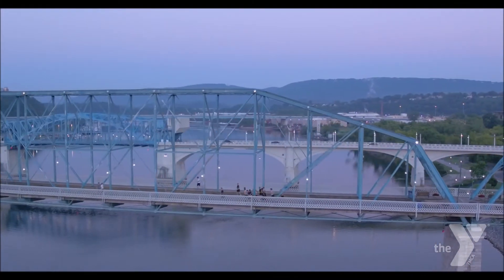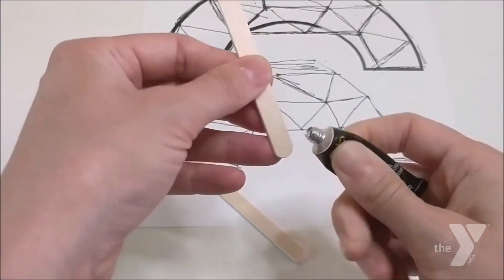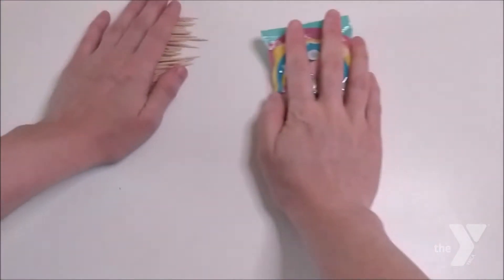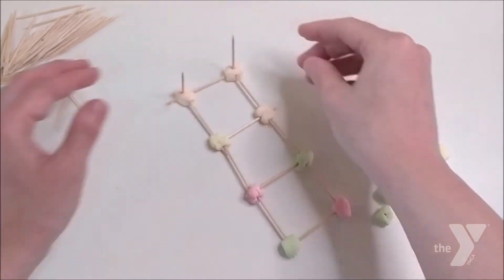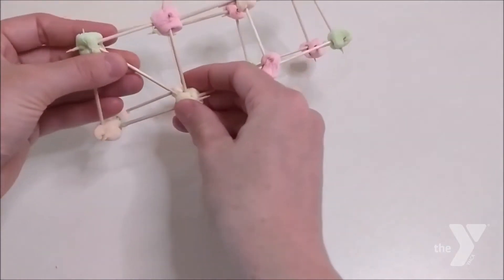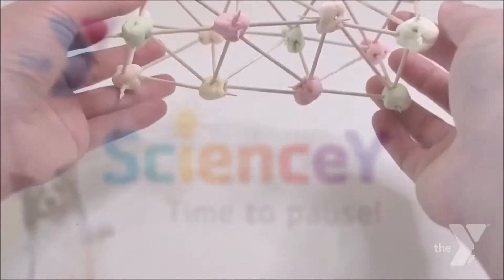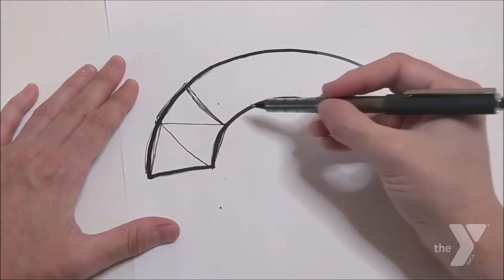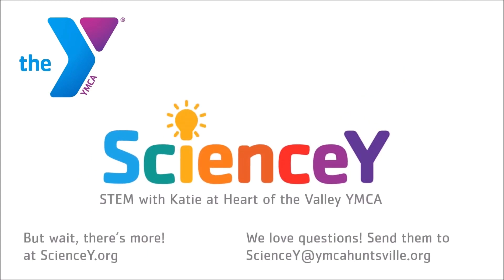ScienceY: Bridge-Building Challenge, Part 1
Learners explore concepts of architectural design by building a bridge prototype from marshmallows and toothpicks.